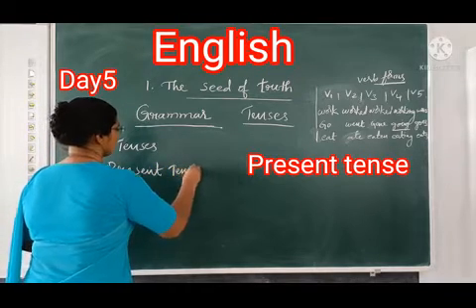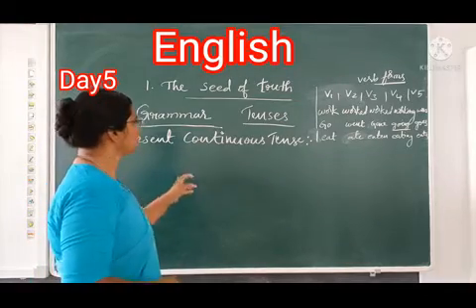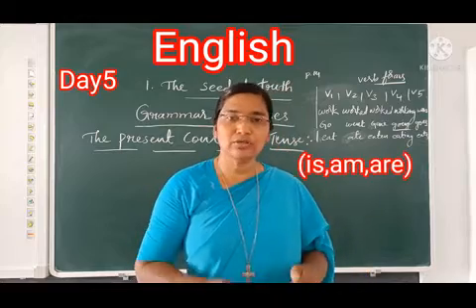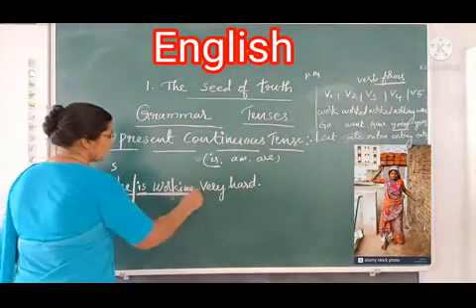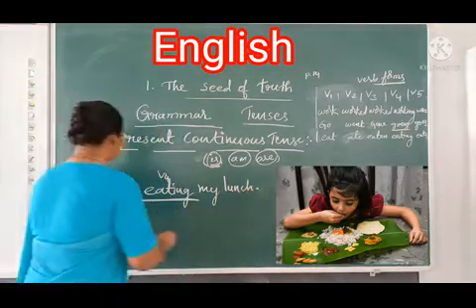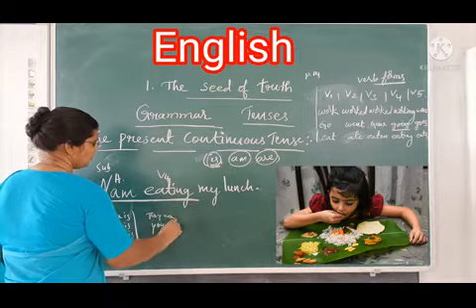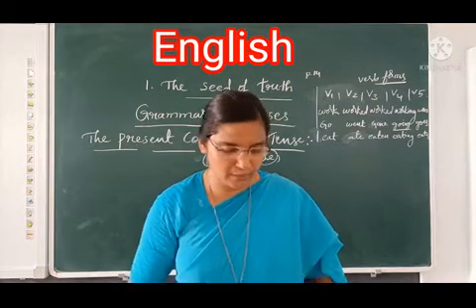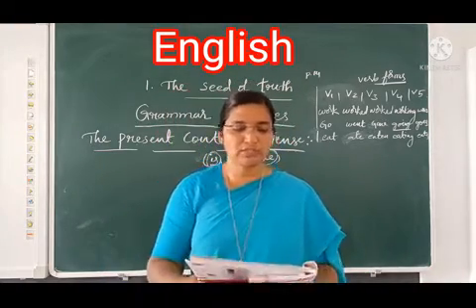DAY 5 ENGLISH CLASS V